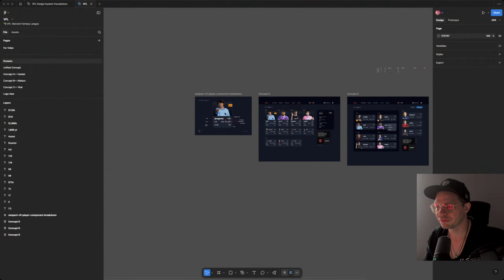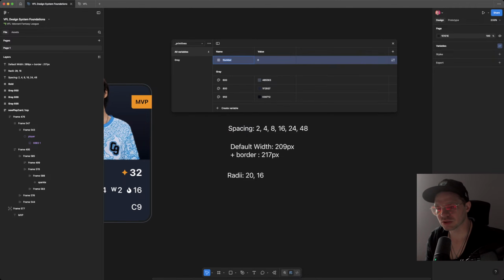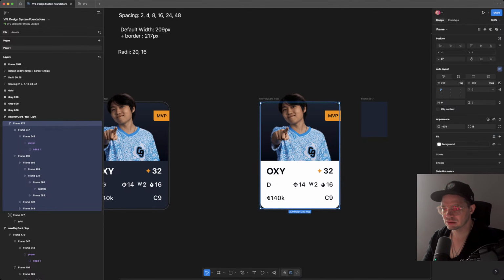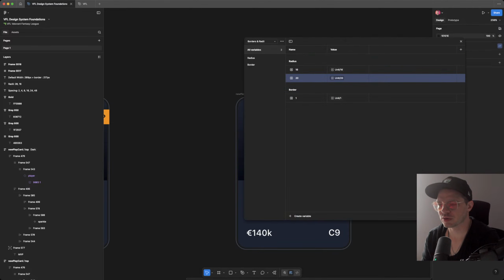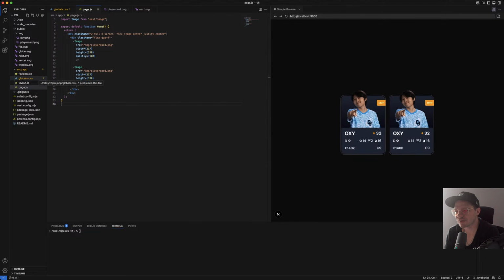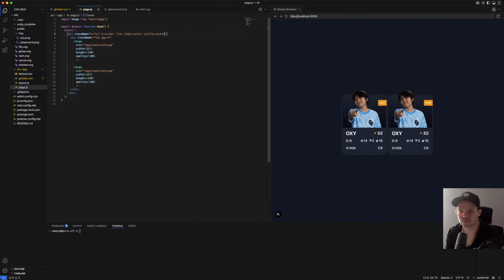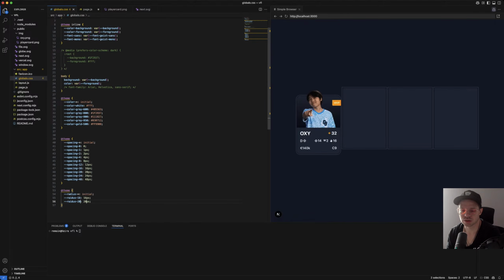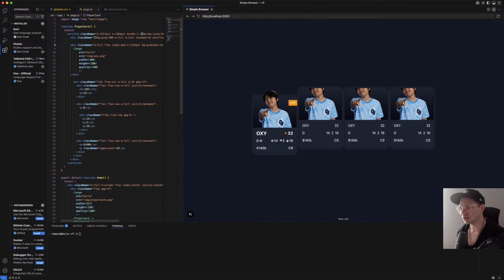UX Design System + React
Taking the VFL design into a design system and Tailwind